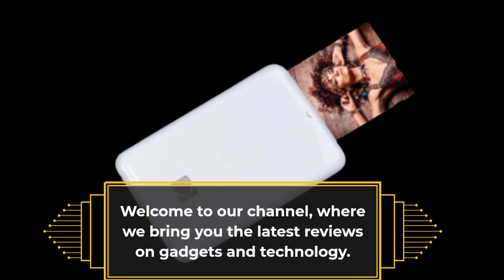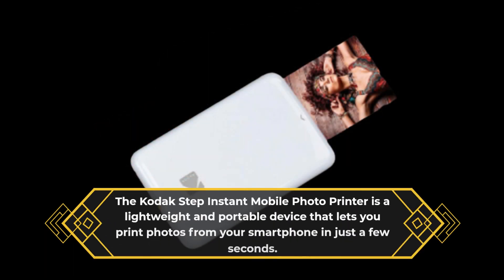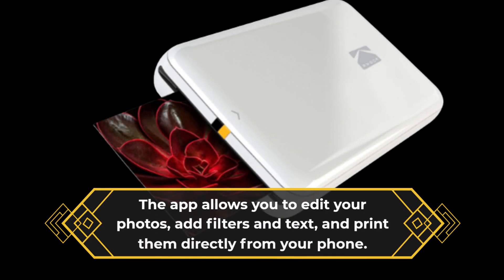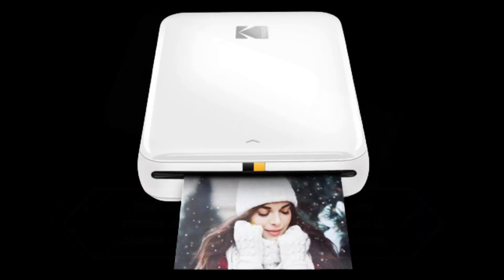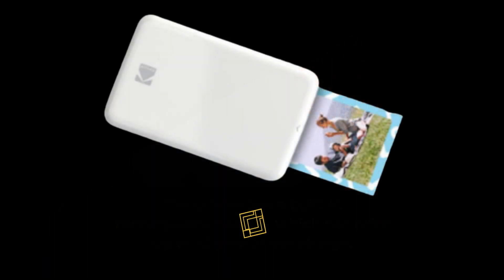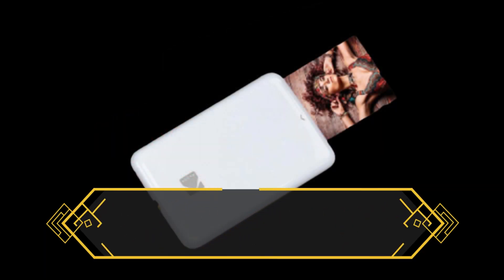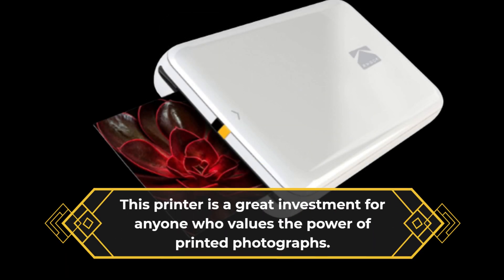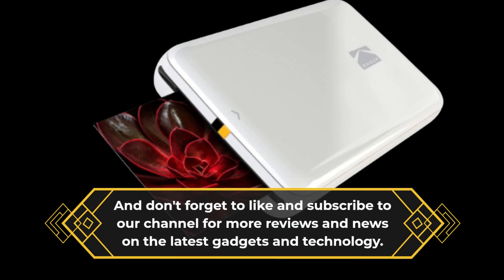Kodak Step: The Portable Photo Printer You Need?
Amazon Product Name : Kodak Step Instant Mobile Photo Printer

The Kodak Step Instant Mobile Photo Printer is a handy device that allows you to print your favorite photos wirelessly from your mobile devices in just seconds. In this review video, you'll learn all about the features of the Kodak Step printer, how to set it up, and see how it performs. With its compact size and ease of use, the Kodak Step printer is a great option for anyone who loves to capture memories on their mobile devices and wants to bring those memories to life in the form of physical prints.